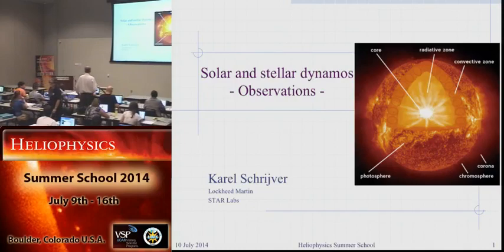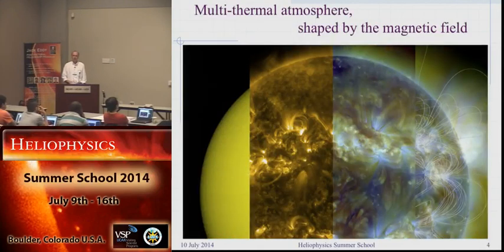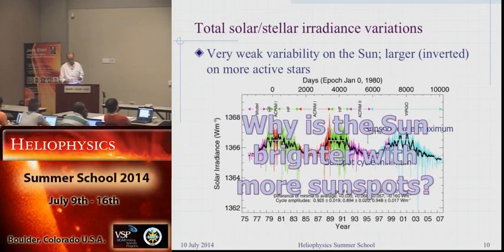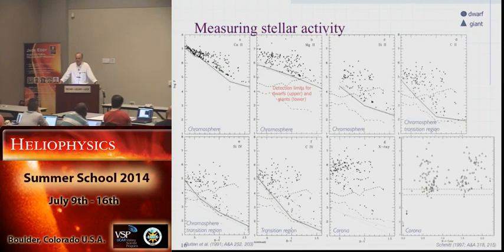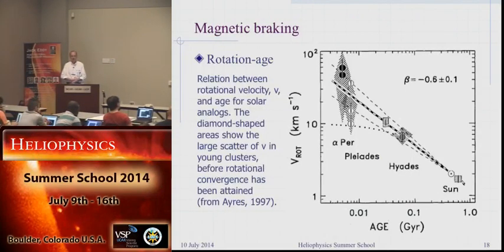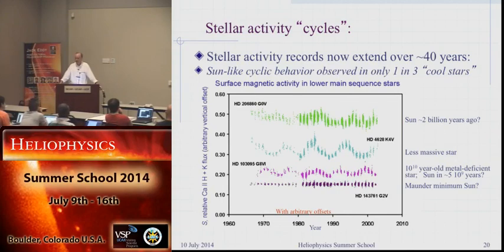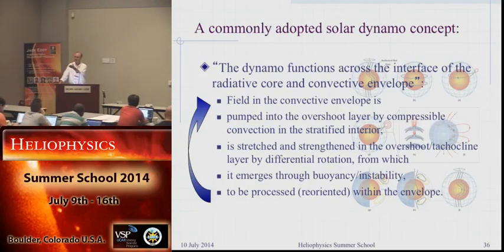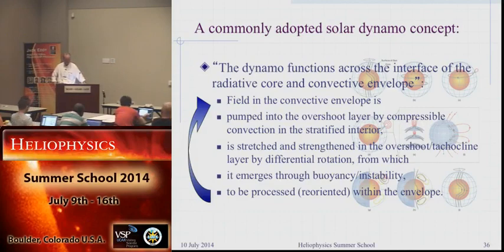Observations of Stellar Dynamos | Karel Schrijver